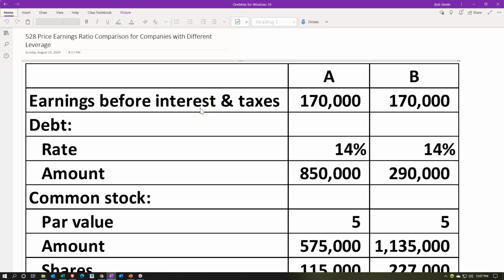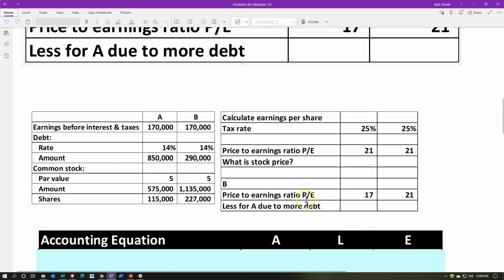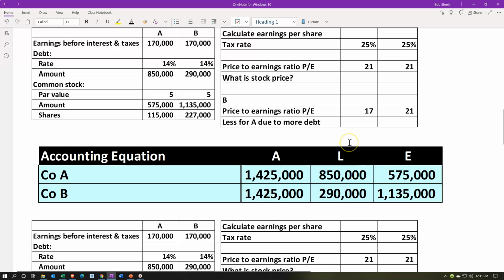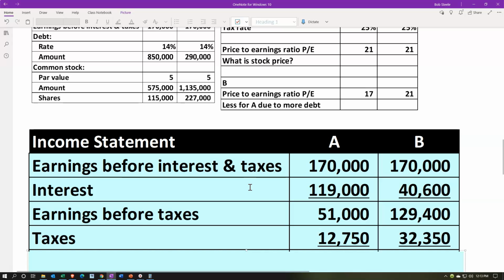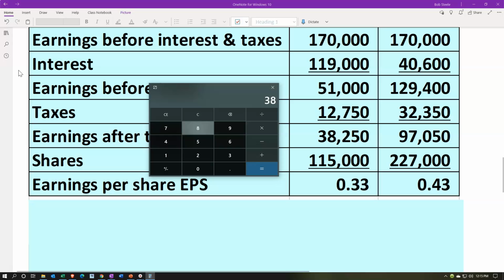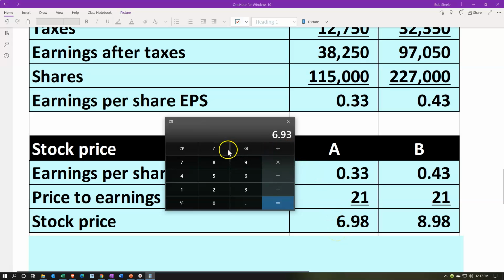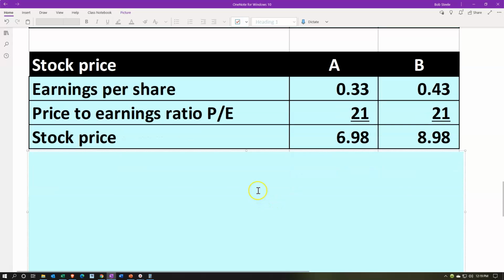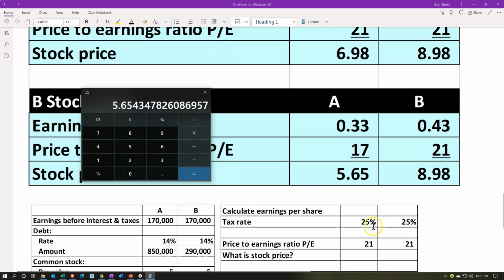Price Earnings Ratio Comparison for Companies with Different Leverage 528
Price Earnings Ratio Comparison for Companies with Different Leverage